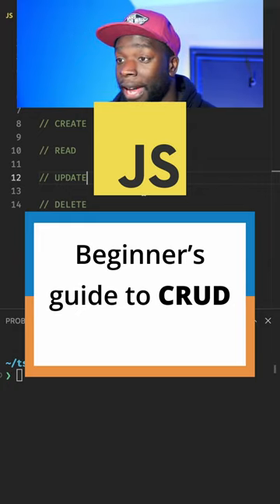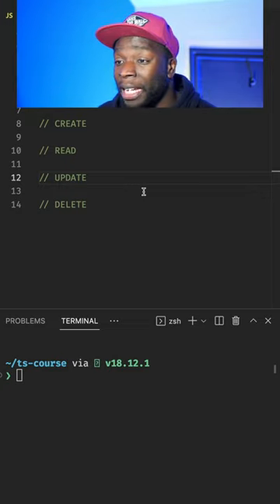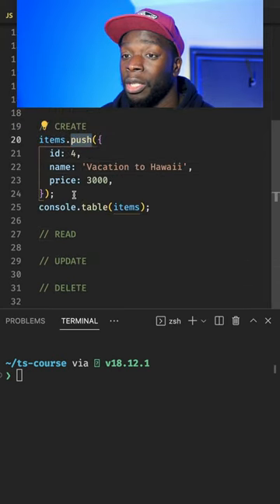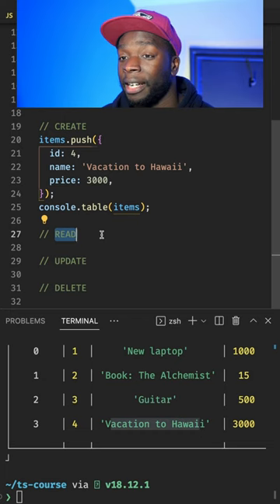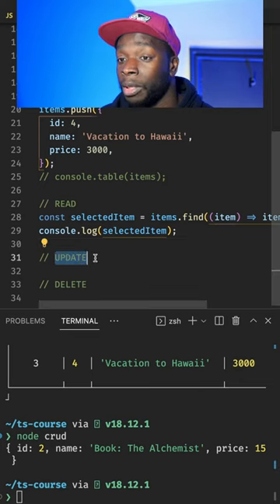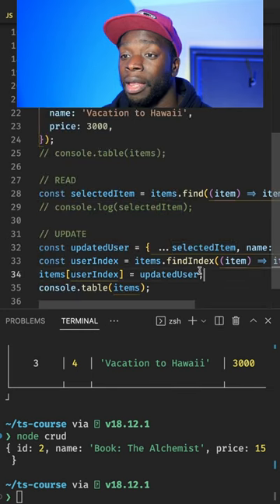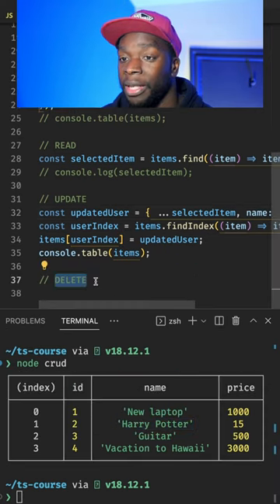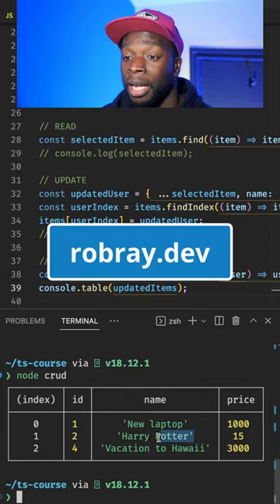What is CRUD? A Beginner's Explanation using Javascript